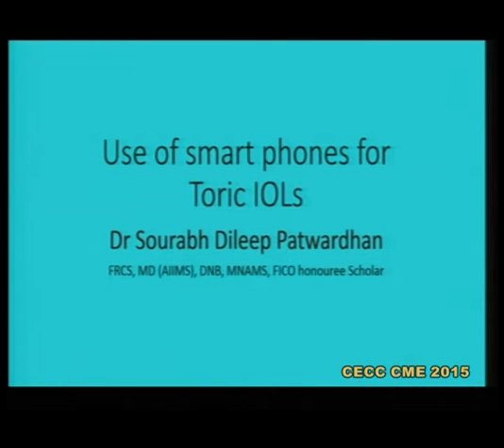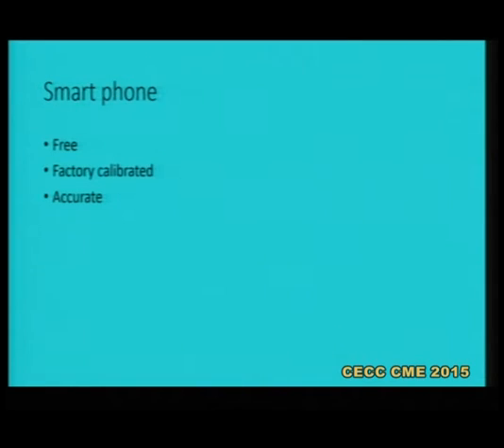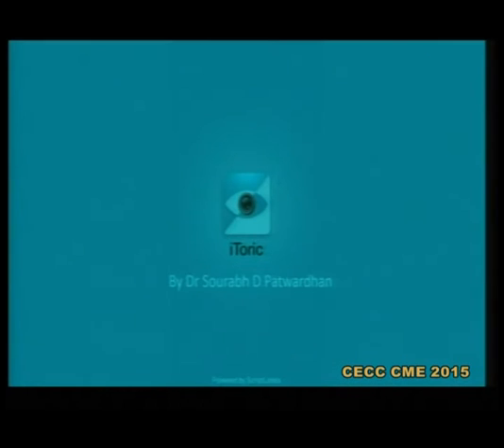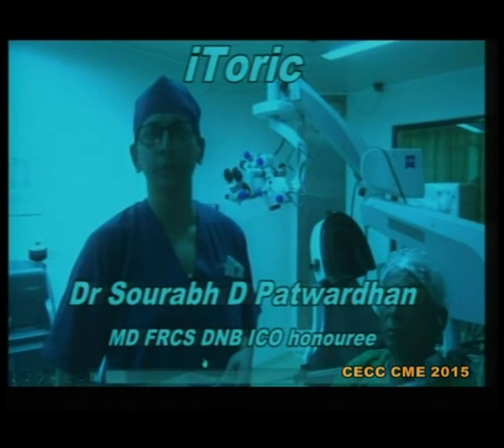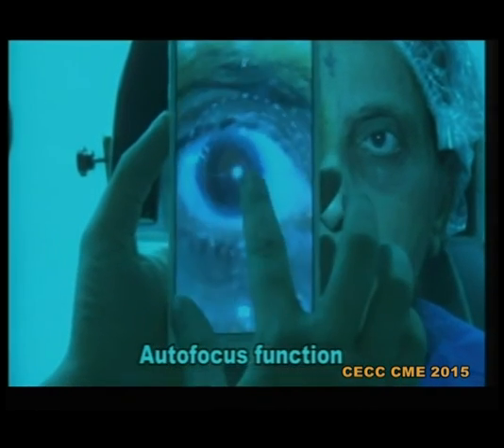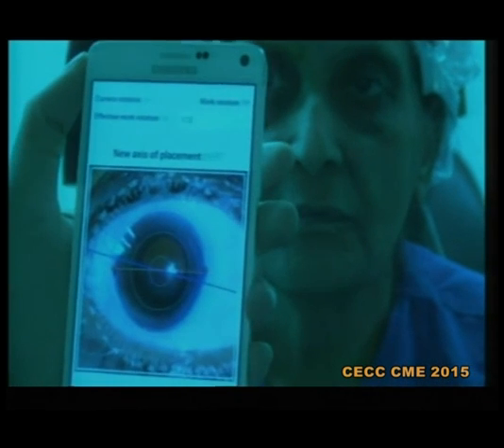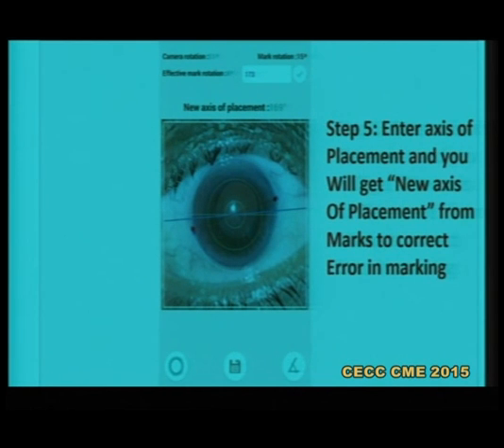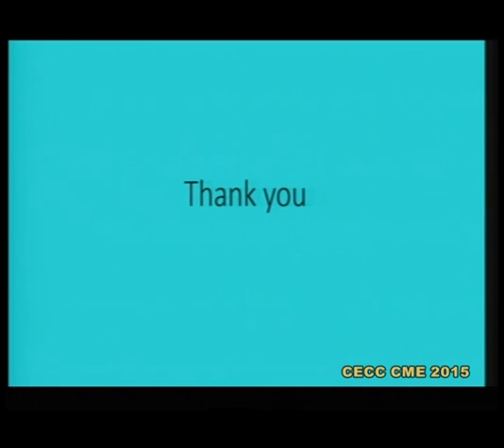Use of Smart Phone in Toric IOL Technology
“Use of Smart Phone in Toric IOL Technology” : This Presentation at CME 2015, Conducted by Chakrabarti Eye Care Centre, Trivandrum Tells Us About The Use of Smart Phones  in Reference Axis Marking for Toric IOL Practice.